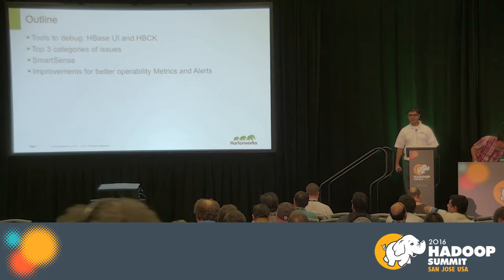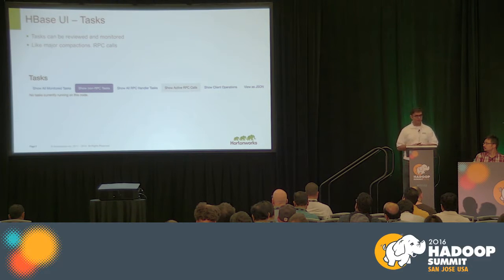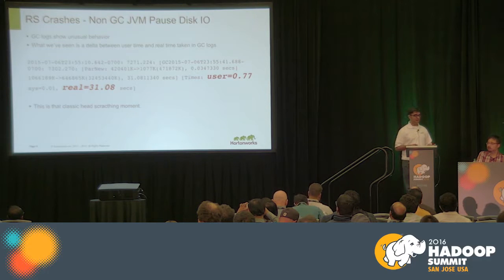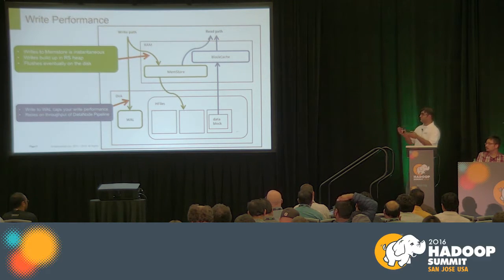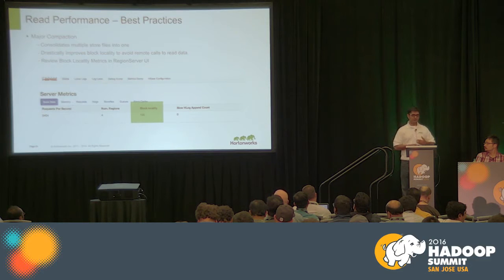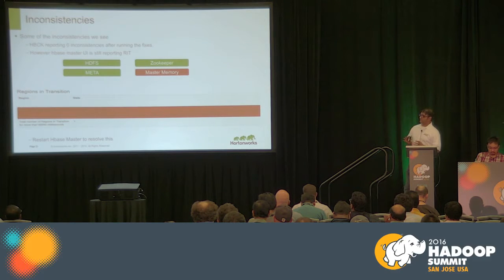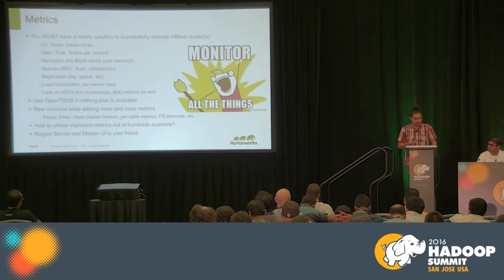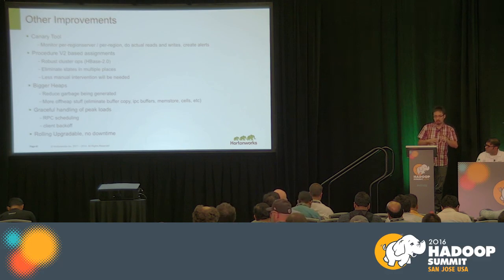Operating and Supporting Apache HBase Best Practices and Improvements